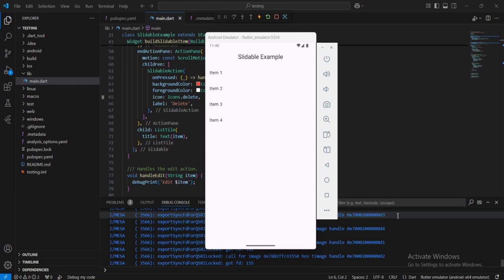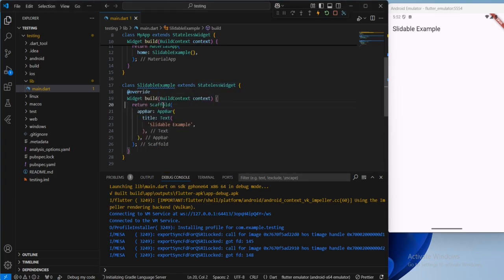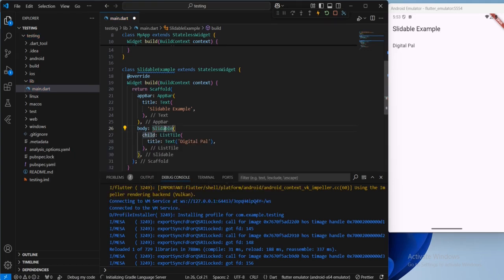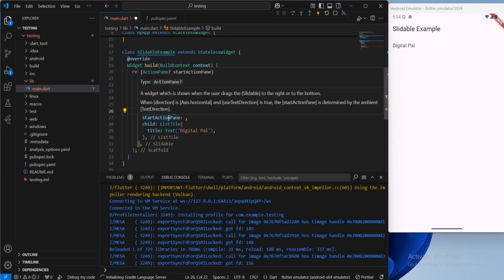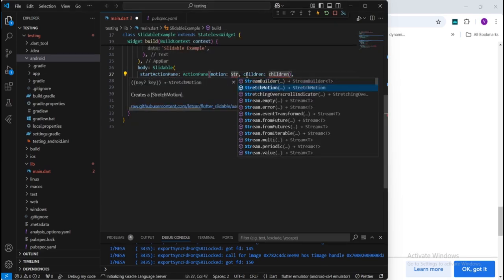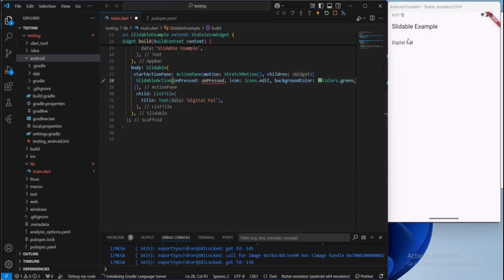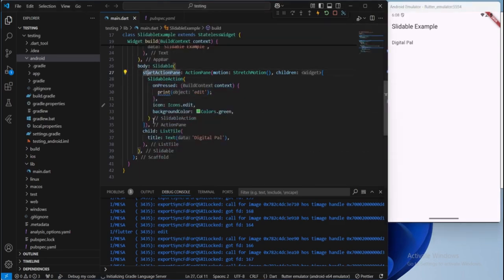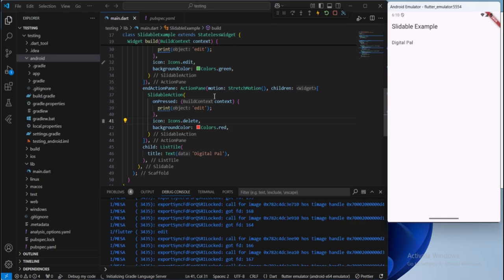Slidable Widget Flutter - Code With Examples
Want to add swipeable actions to your Flutter app? The Slidable widget lets users edit, delete, or customize actions with smooth swipe gestures. Perfect for interactive lists and enhancing app usability. Watch this tutorial to learn how to integrate and customize the Slidable widget for your next project!